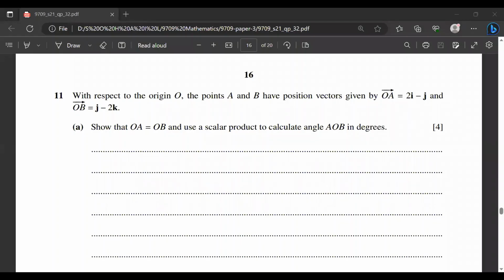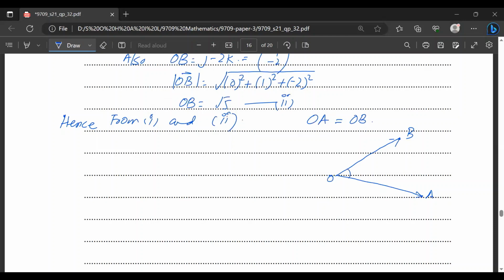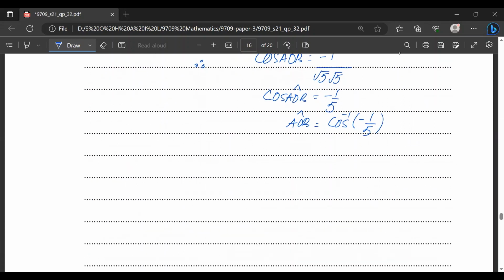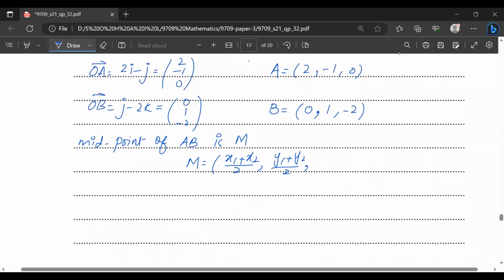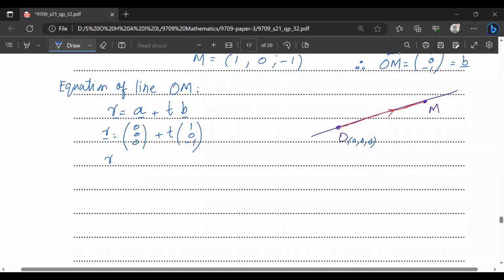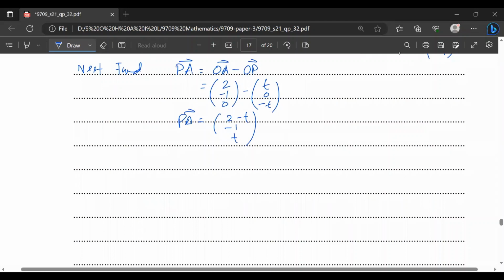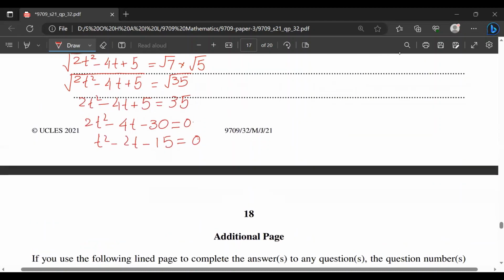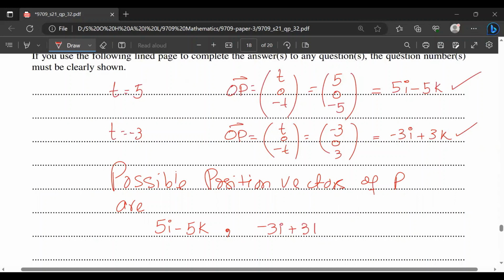9709/32/M/J/21 Q11 , 9709/32 Q11, Jun'21 Paper 32 Q11, A-Level Mathematics P3, VECTORS